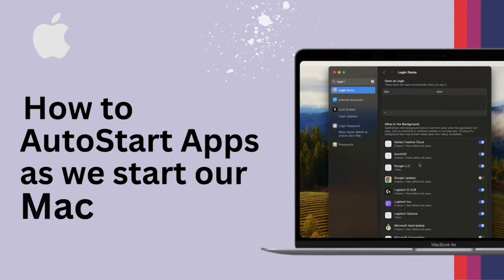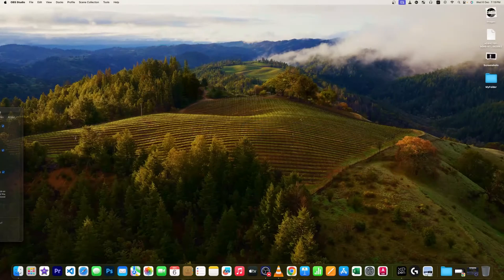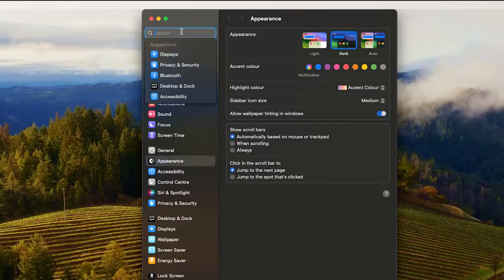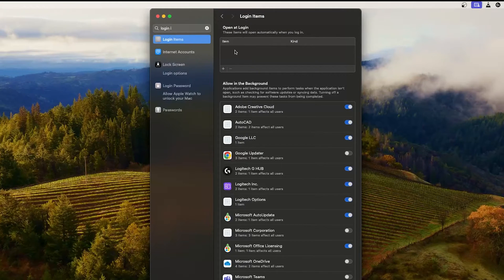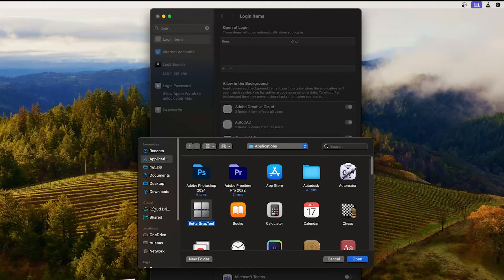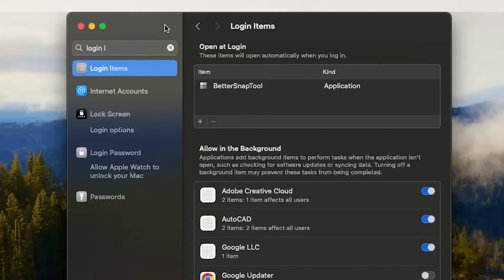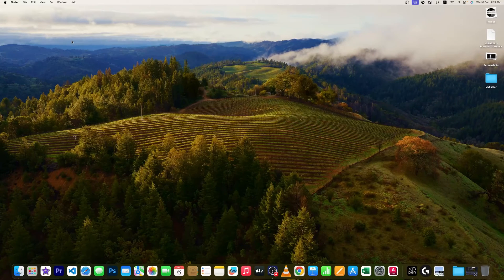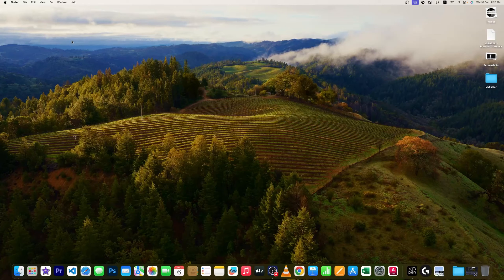How to Start Apps Automatically when You Boot Your Mac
How to AutoStart Apps as You start our MAC
Welcome to our tutorial video: "Master Your Mac: Easy Steps to Auto-Launch Apps on Startup!" In this guide, we'll walk you through the simple and effective methods to set up your favorite apps to automatically start whenever you turn on your Mac. Whether you're a seasoned Mac user or new to the macOS environment, this video will provide you with all the tips and tricks you need.

📌Timestamps📌
0:00 - Introduction
0:15 -  Step-by-Step Guide to Setting Up AutoStart
2:18 - Outro